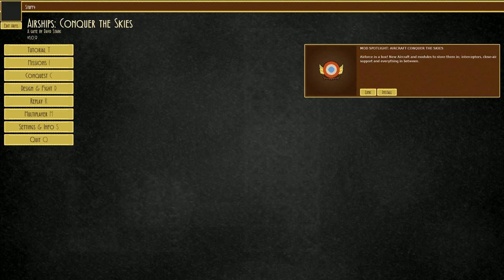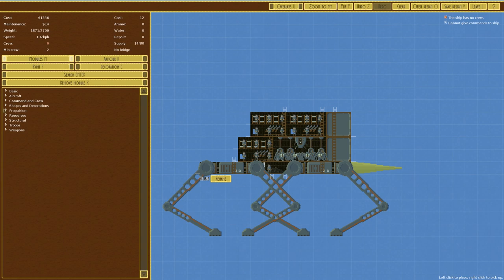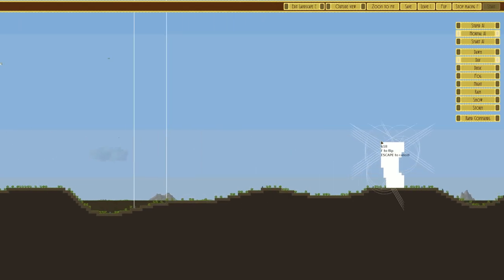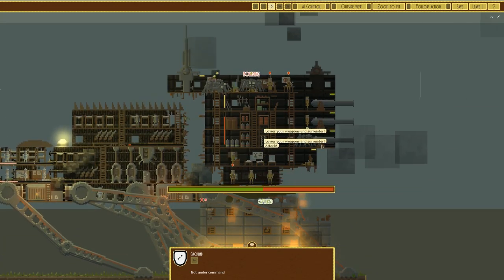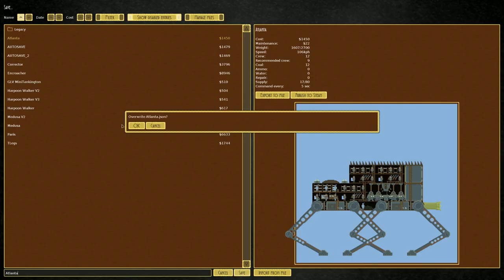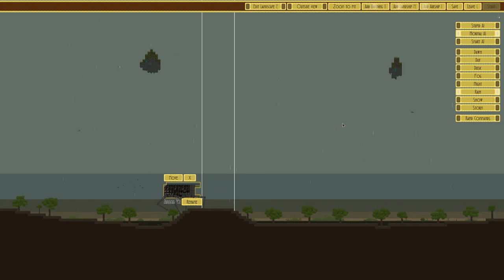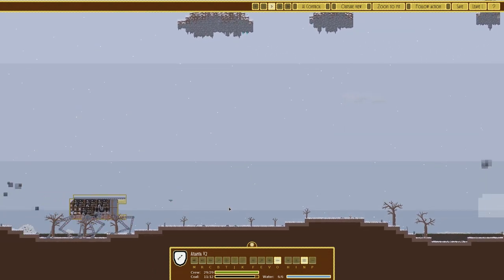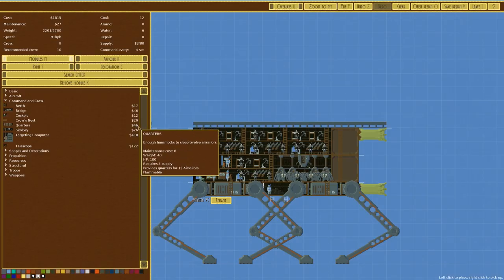The Great Building Shaver & Troop Transport | Airships: Conquer the Skies - Let's Play / Gameplay